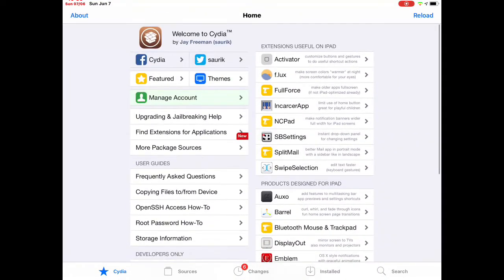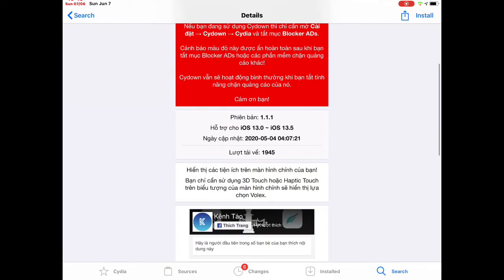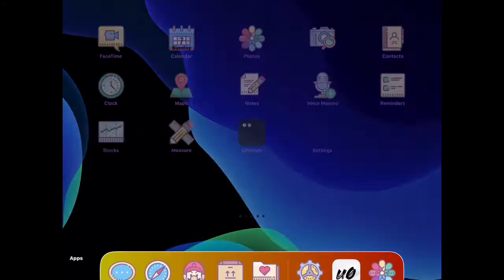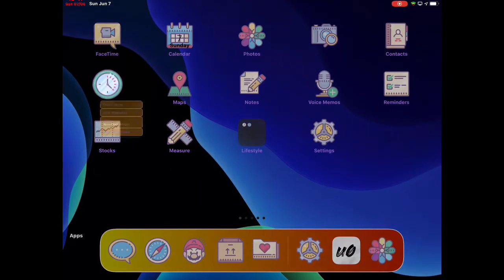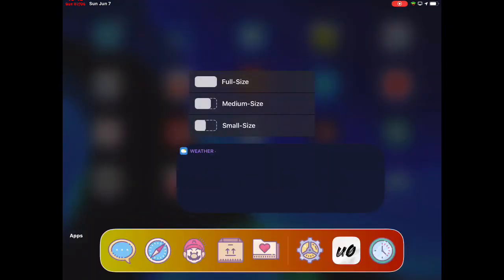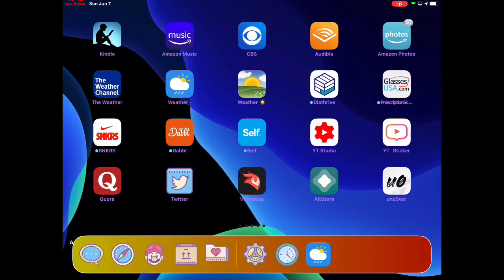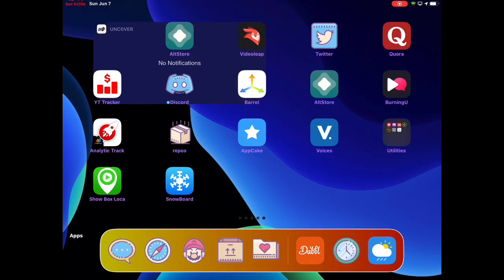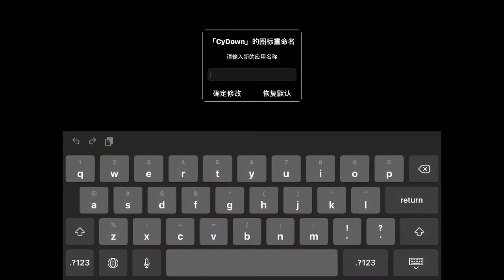Best Cydia Tweak For Unc0ver And Checkrai1n Jailbreak Ios 11.0 - 13.5!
OK guys this video is for my fans who requested me to make a video on this one single tweakAnd I did my best to make the video for you guys and I hope you guys would like it if you guys still have any questions let me know in the comments below!

Bonus Tweaks:

2=IpadBar13. (Bigboss repo)
4=AlipayScan
5=NiceBarX